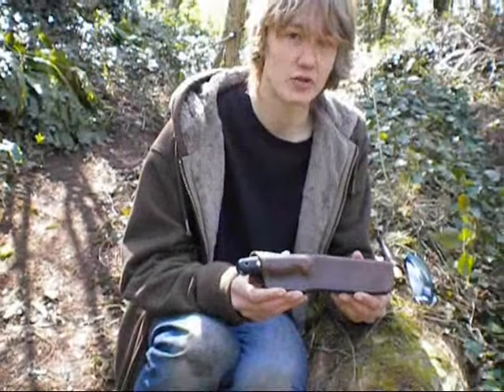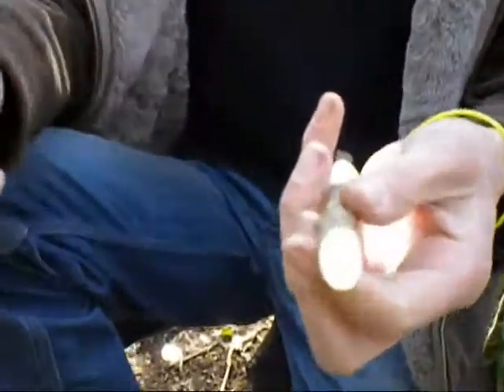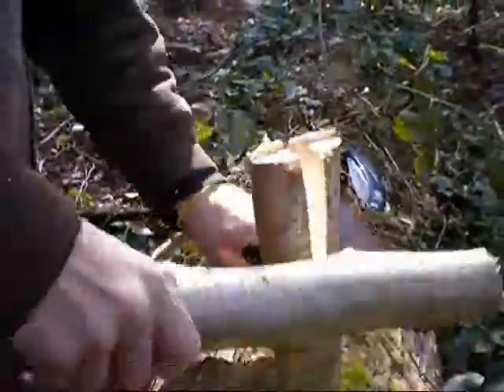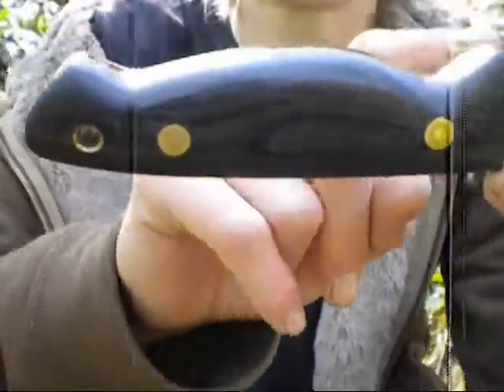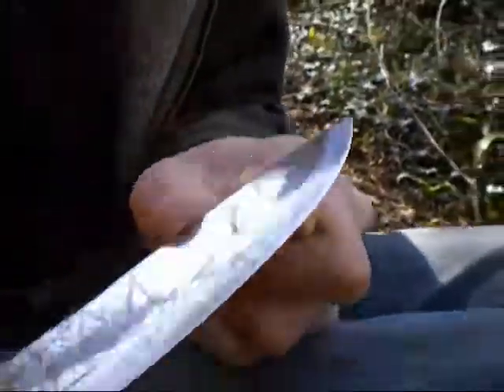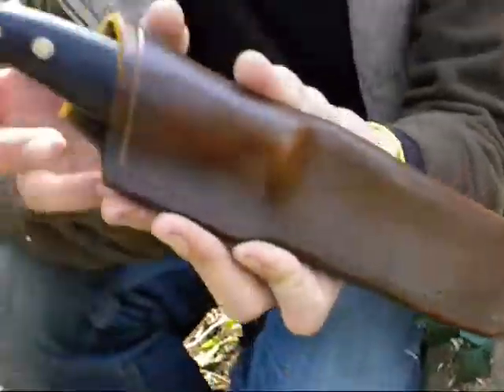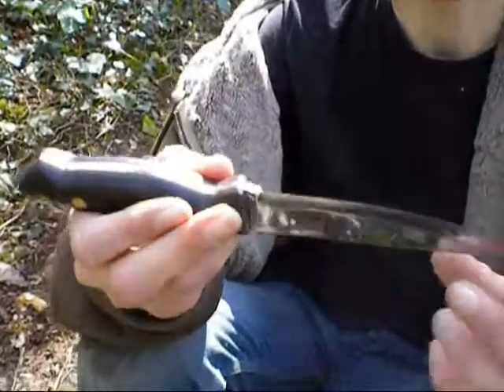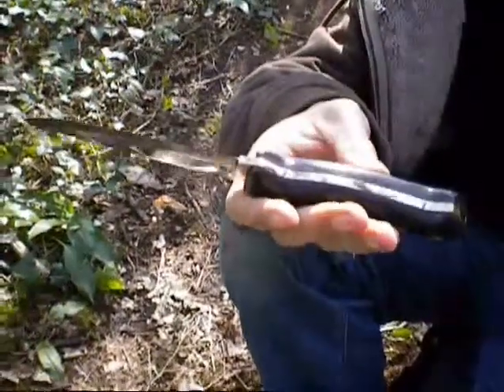GM Patriot Bushcraft Knife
a Reveiw of a newly designed bushcraft knife, a solid work horse that can hanle pretty much anythng you throw at it, to find out more.